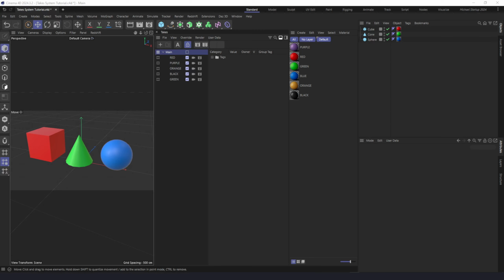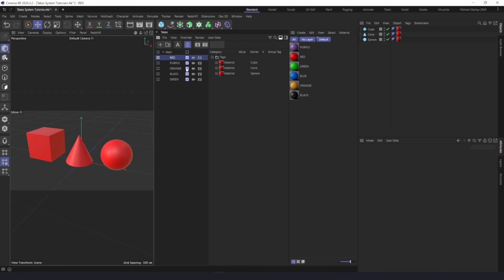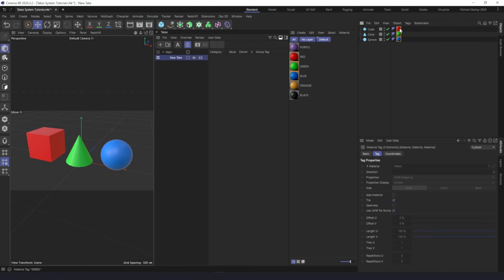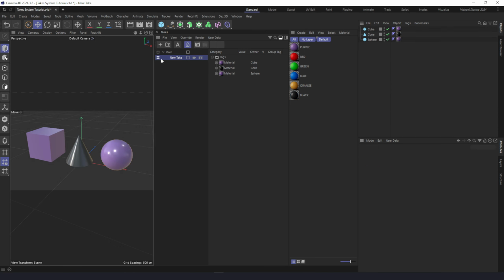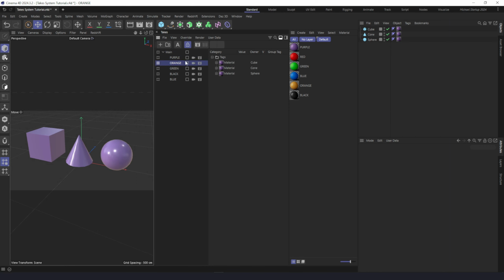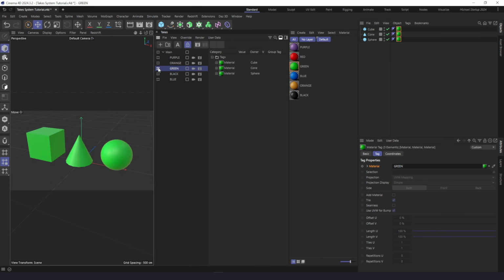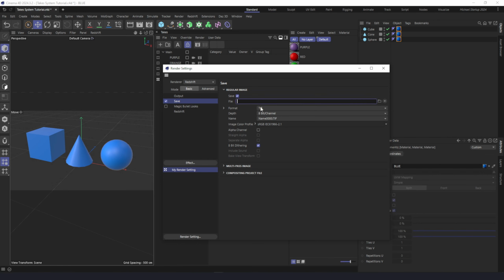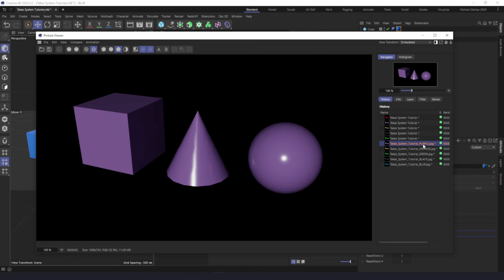Cinema 4D - Takes System Setup - Same objects with Material Variations